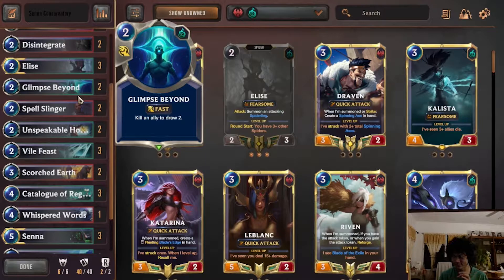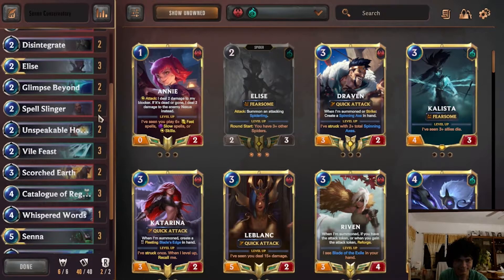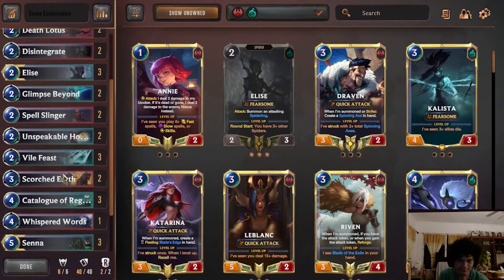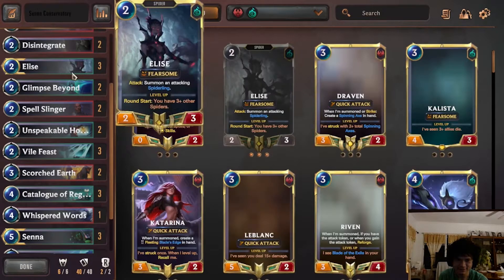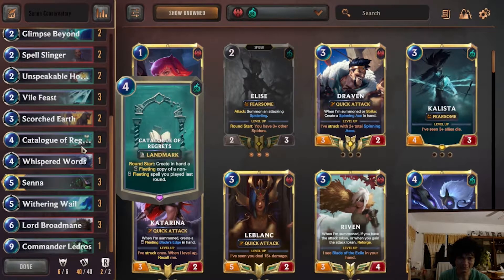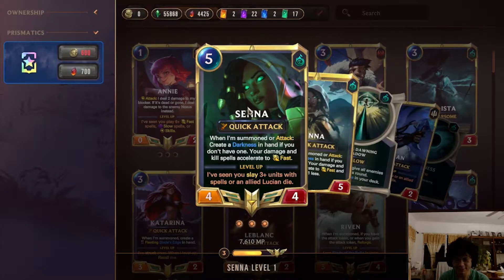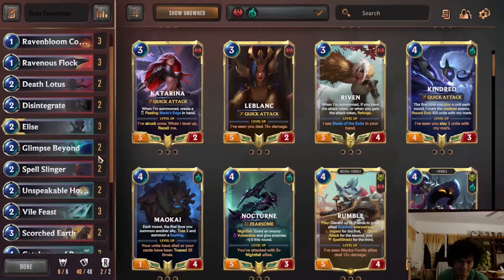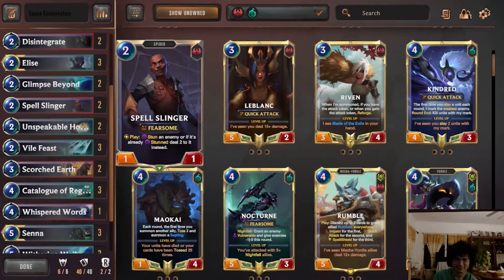Senna Elise Deck Guide | Masters Ranked | Patch 3.9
Skip to Gameplay: 7:49
Do you want Coaching?